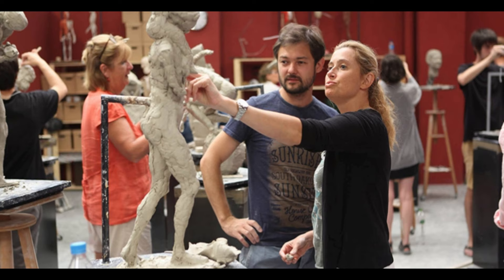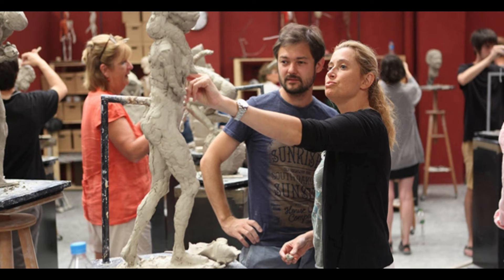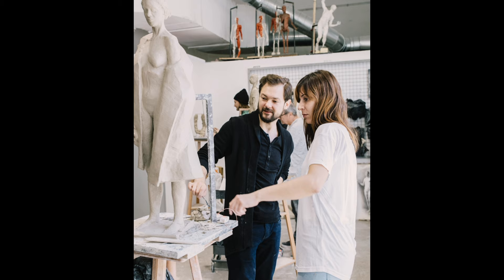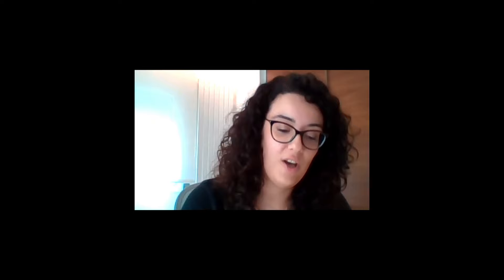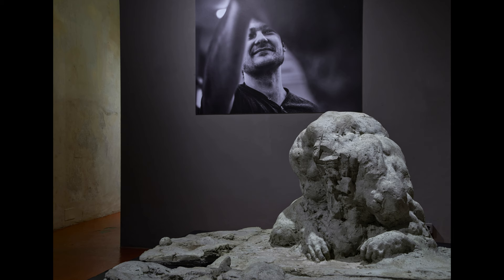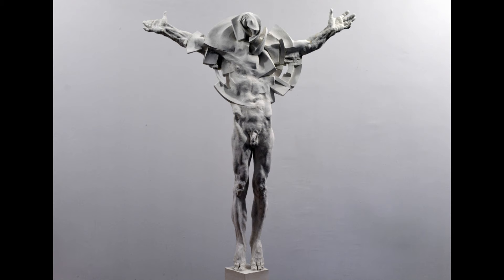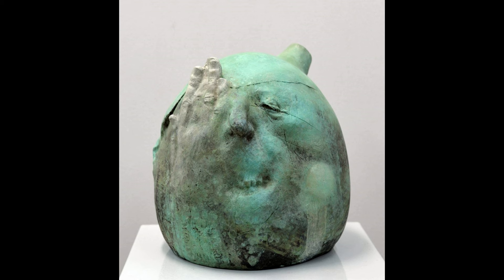Get to know the BAA Teachers | Grzegorz Gwiazda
Welcome to our new video series 'Get to know the BAA teachers'.

Today, we are interviewing Grzegorz Gwiazda, Sculpture instructor at the Barcelona Academy of Art since 2018.